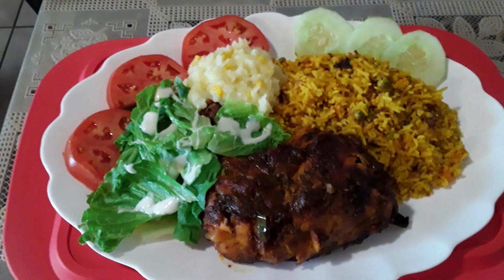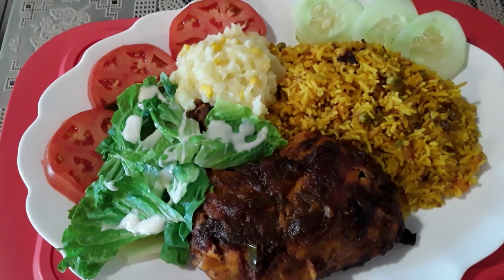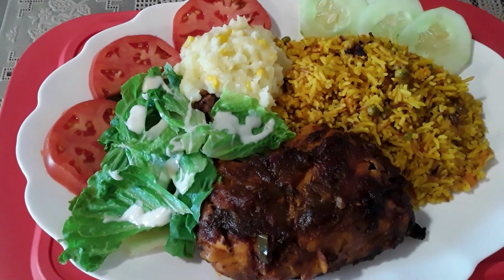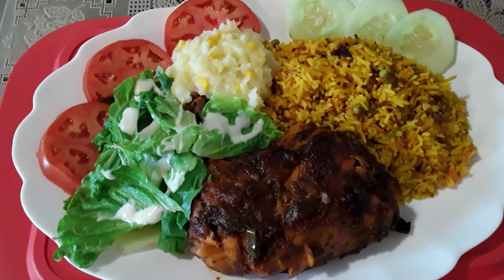VEGETABLE SEASON RICE AND OVEN BAKED BQQ CHICKEN!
VEGETABLE SEASON RICE AND SWEET AND SOUR OVEN BAKED BARBEQUE CHICKEN!